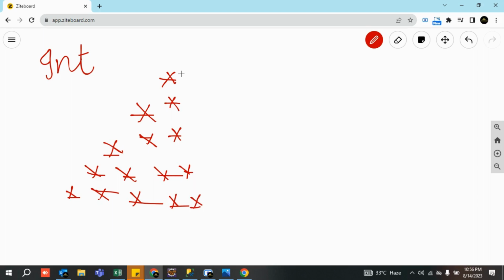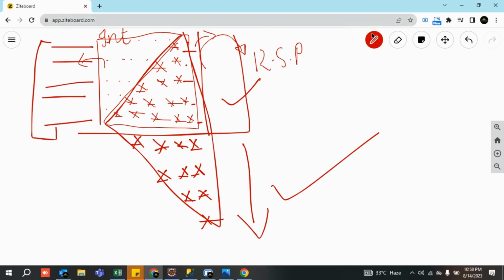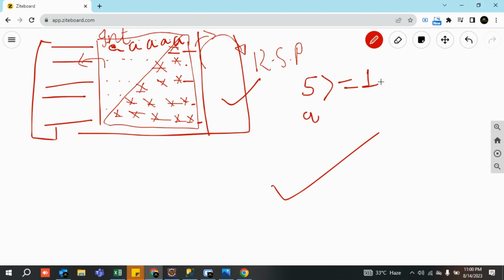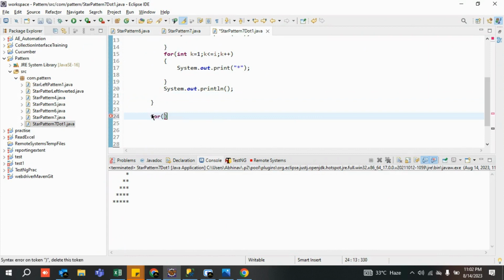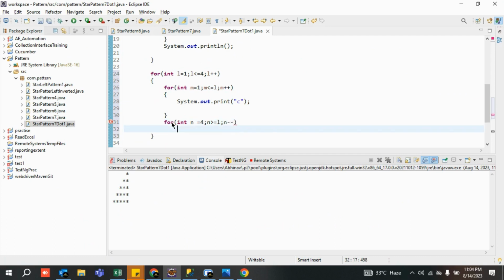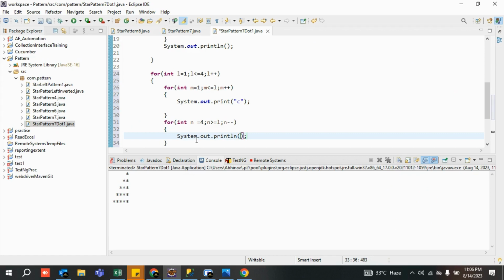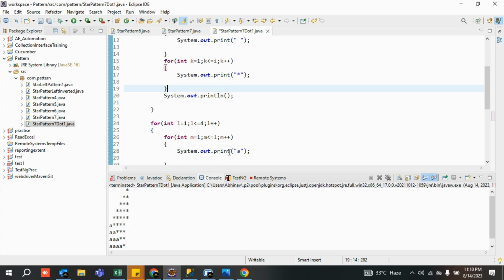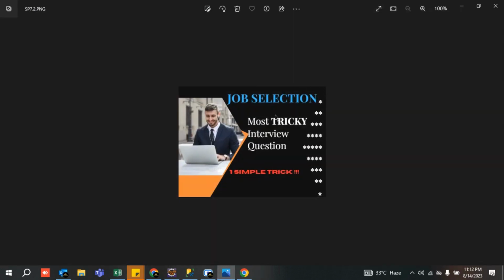StarPattern7 Solve Any Pattern Interview Question.Star Pattern Program Logic. Java Pattern Programs.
This channel ELUCIDATE will help you  understand java and very basic of java in the most easy and simple manner. Learn Java Online for Free. Only basic and simple examples to make your concepts get stronger in less time frame.
You can also learn Docker, Agile, Ansible, Chef, TestNG from my playlists as well.

Playlist for Java Interview Questions.

java design pattern interview questions
coding interview
design pattern interview
programming interview
interview
TCS interview questions
design pattern interview question
pattern questions in interview
microsoft interview questions
design pattern interview questions
design pattern interview question and answers
coding interview preparation
design pattern interview questions java
design patterns
star pattern program
star pattern
star pattern logic
star pattern program in java
triangle star pattern
java program to print star patterns
pattern program
star pattern in java
java star pattern programs examples
star
star program in java
pattern
star pattern programs in java
star pattern program logic java
program,printing patterns
java pattern programs
program for star pattern
logic
number pattern
print star pattern